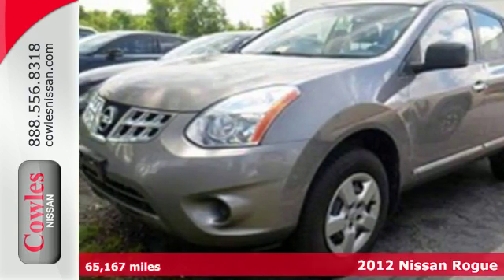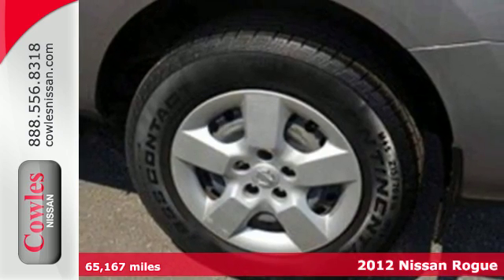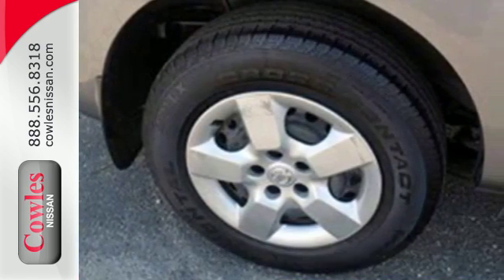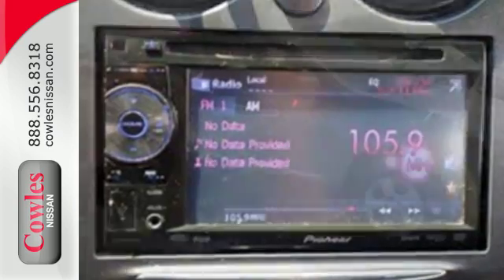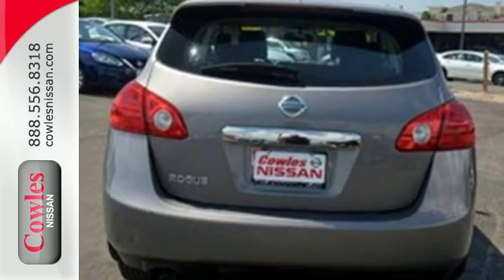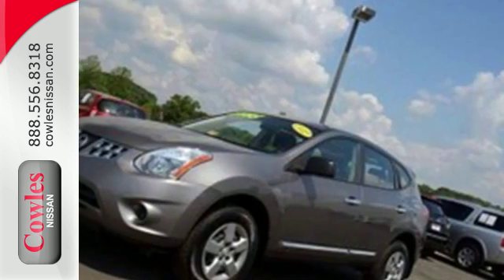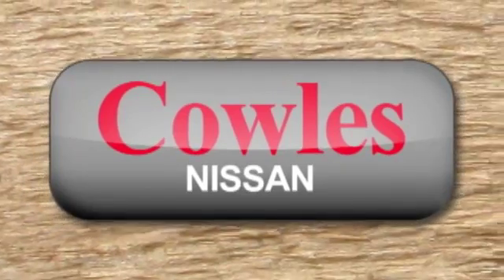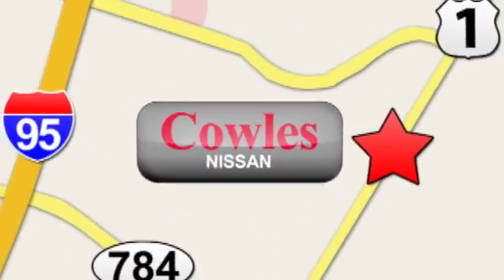Used 2012 Nissan Rogue Washington DC VA Woodbridge, VA 160427A - SOLD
Year: 2012
Make: Nissan
Model: Rogue
Trim: S
Engine: 2.5L L4, 16 valve CVTCS DOHC SEFI
Transmission: Automatic, Variable
Color: Frosted Steel
Interior: Black
Mileage: 65167
Stock #: 160427A
VIN: JN8AS5MT1CW611113

Address:
14777 Jefferson David Hwy